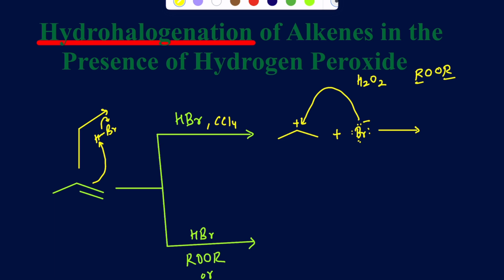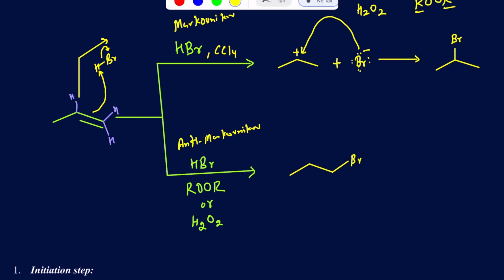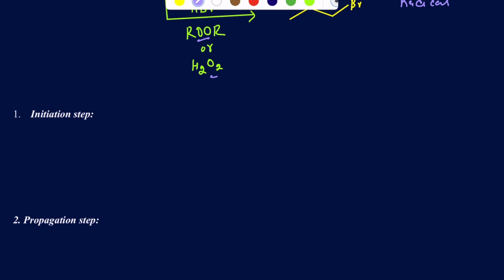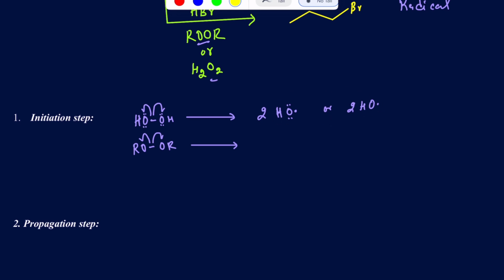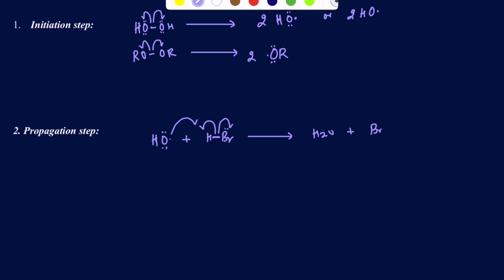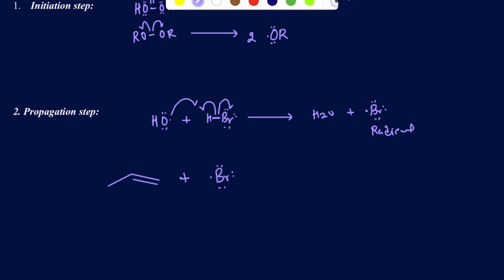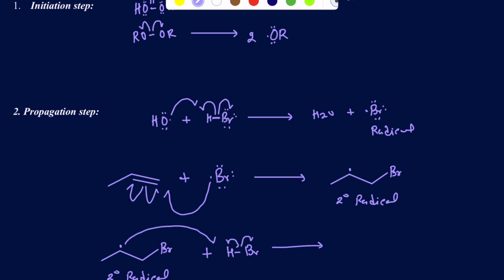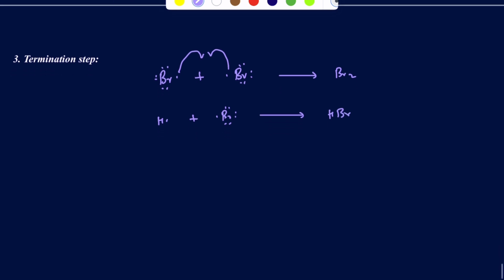Anti-Markovnikov addition of HBr to alkenes with mechanism